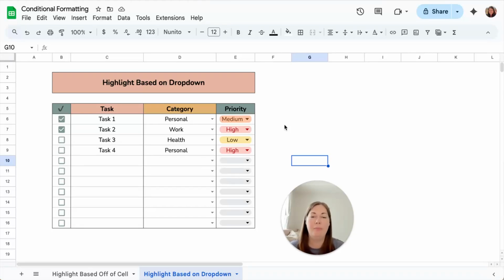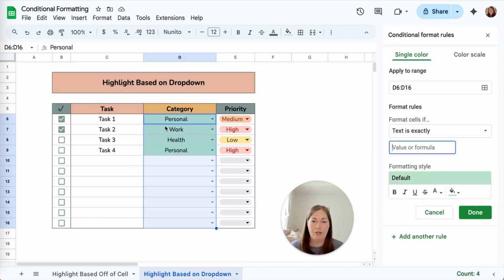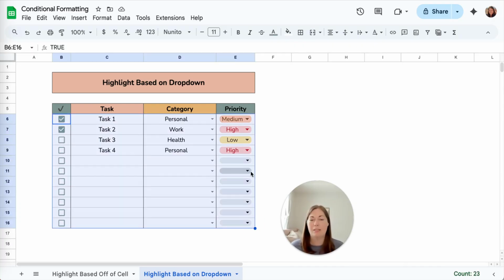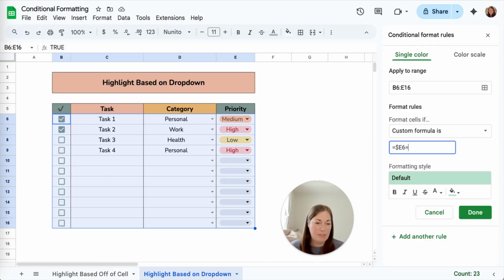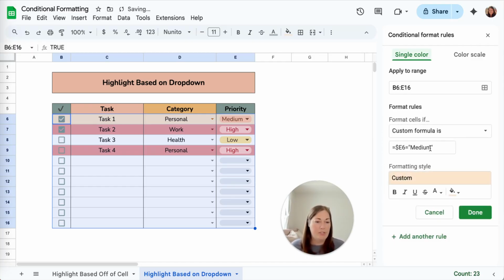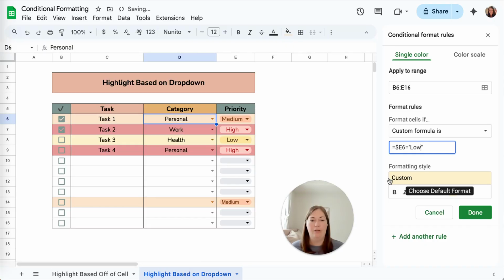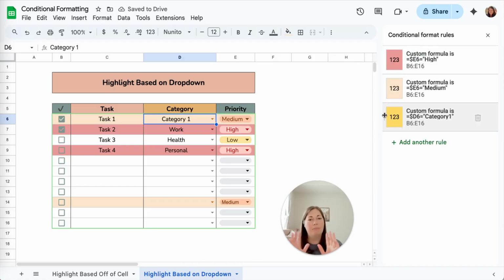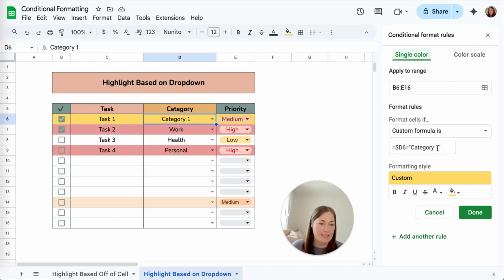Automatically Highlight Cells Using Dropdowns in Google Sheets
In this video, I’ll show you exactly how to use conditional formatting in Google Sheets to automatically highlight a cell based on a dropdown selection.

Highlighting cells based on a dropdown is perfect for:
• Task trackers with status options like To Do, In Progress, or Done
• Project planners with priority levels
• Budget sheets with paid vs unpaid bills
• Content calendars with workflow stages

You’ll learn how to:
✔ Apply conditional formatting based on dropdown selections
✔ Use custom formulas for more control
✔ Understand how conditional formatting rule hierarchy works
✔ Choose colours that make your spreadsheet easier to read

This is a beginner-friendly tutorial with practical examples you can easily apply to planners, trackers, and business spreadsheets.

Perfect for spreadsheet beginners, planners, teachers, and digital creators who want interactive spreadsheets that feel organized and easy to use ✨

// FORMULAS MENTIONED //

To highlight the entire row:
=$E6="High"
• $E6 is the cell where your first dropdown is located